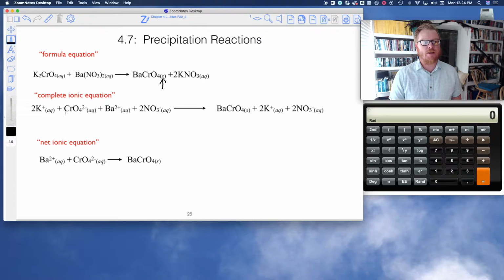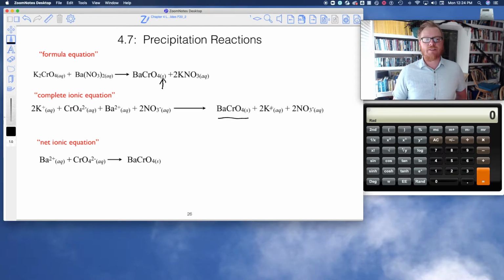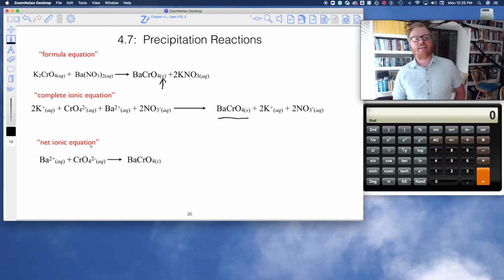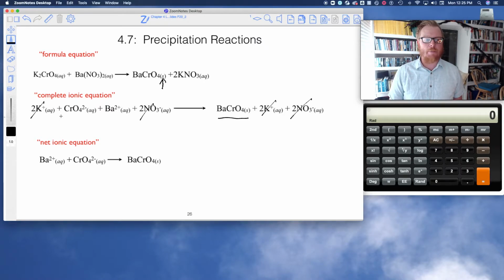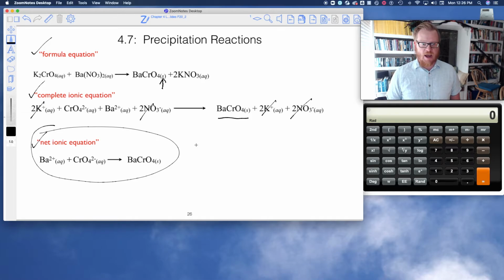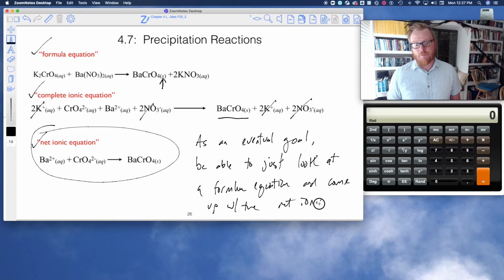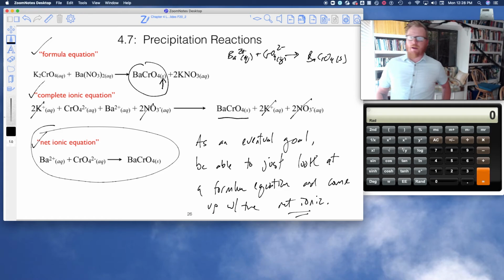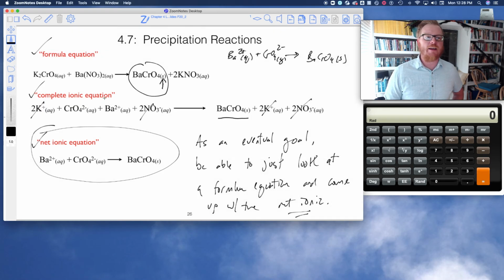CHEM 109 F21 Lecture 4.9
Learning Goal 4.9:  Know how to write the net ionic equation for any precipitation or acid-base reaction